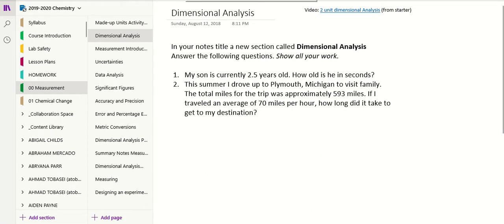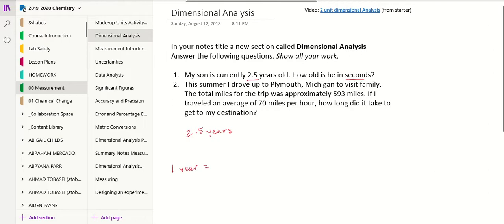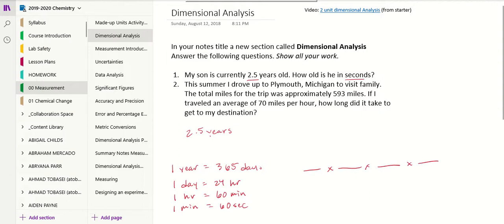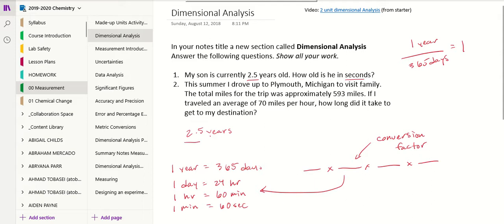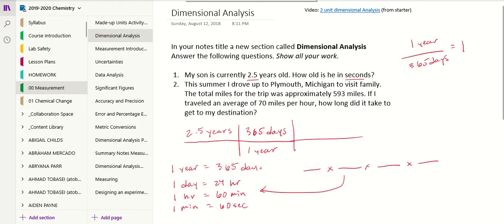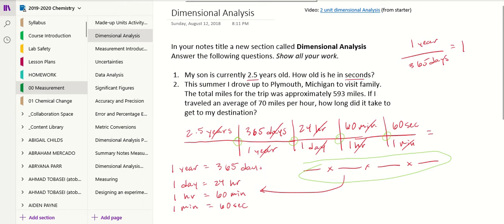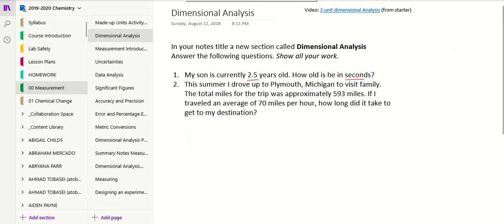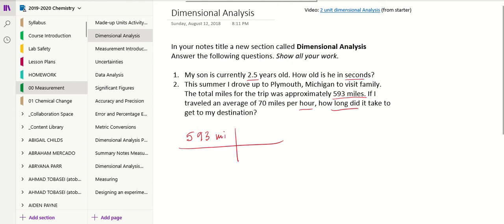Dimensional Analysis Instruction